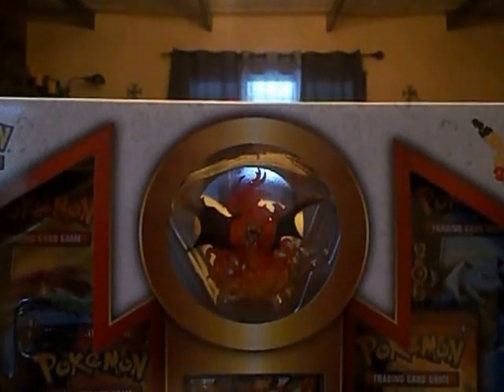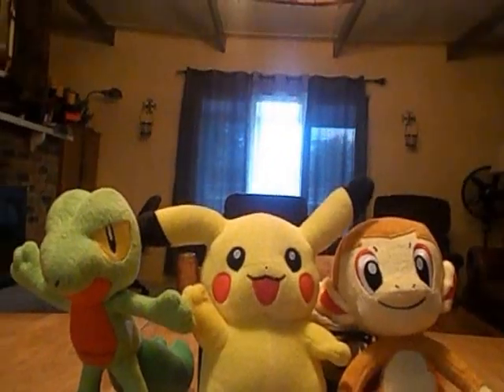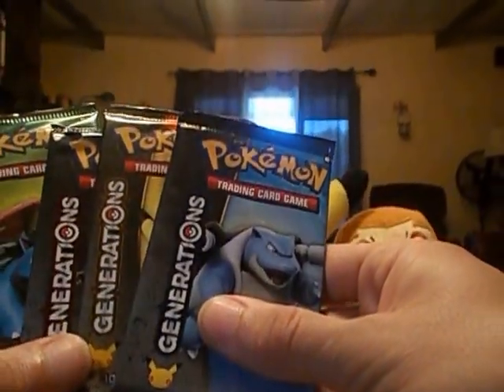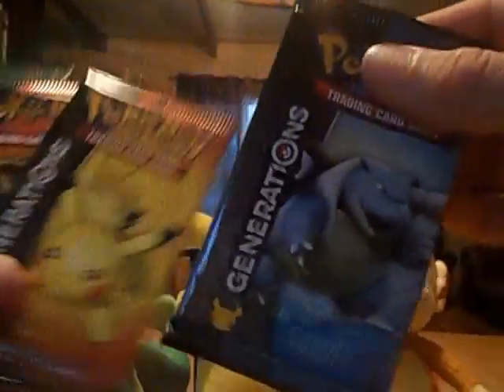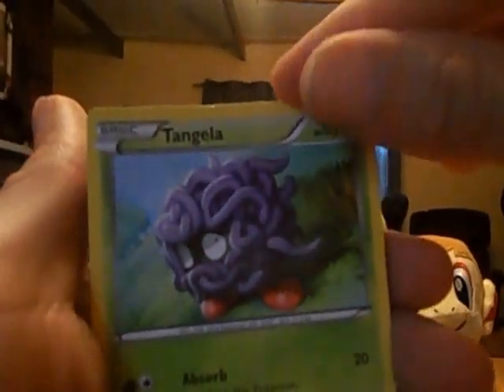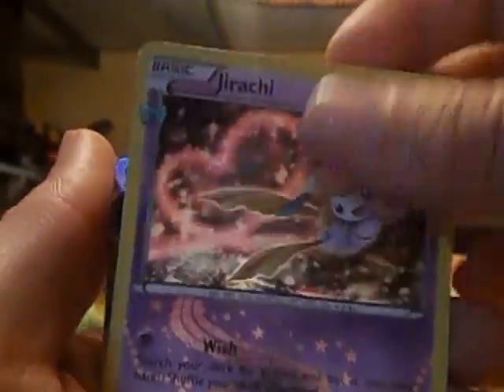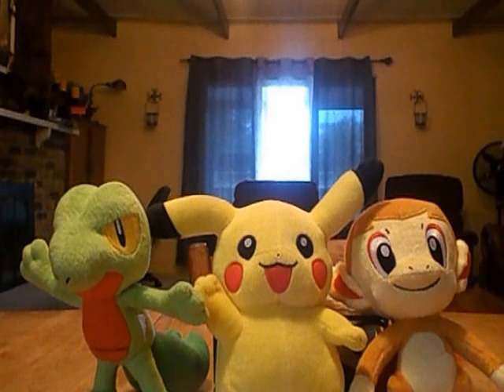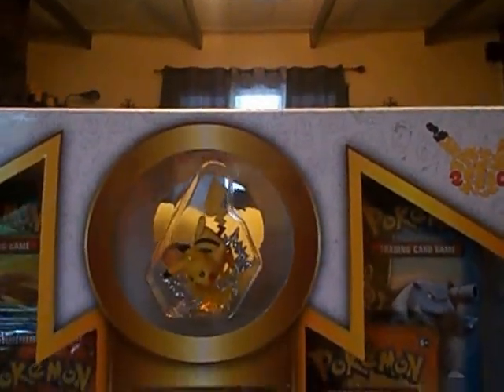Red and BlueCharizard EX Promo Box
I love the generations set after opening this box now to get the other ones.

and on twitch not quite ready for streams just yet.